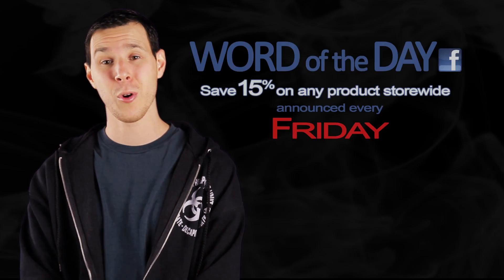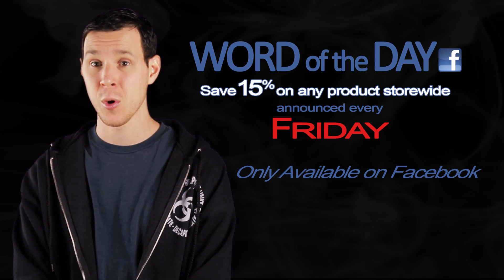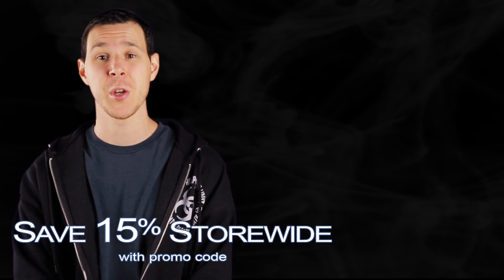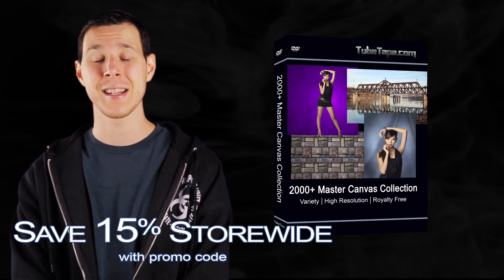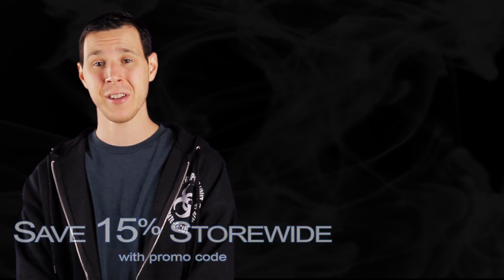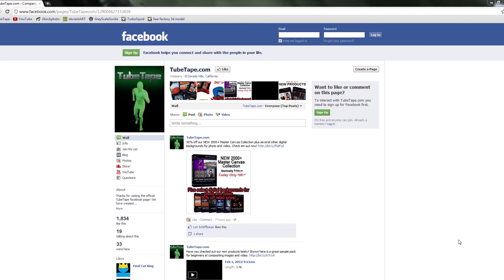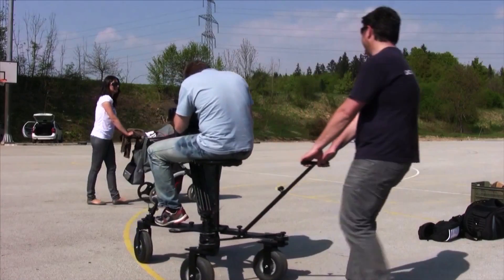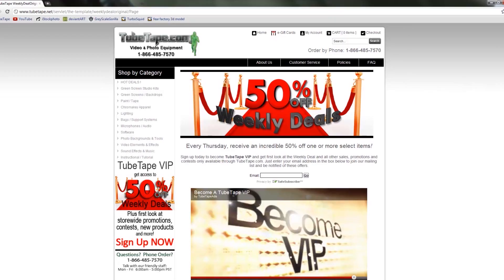Facebook promotion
TubeTape.com presents The word of the day promotion.